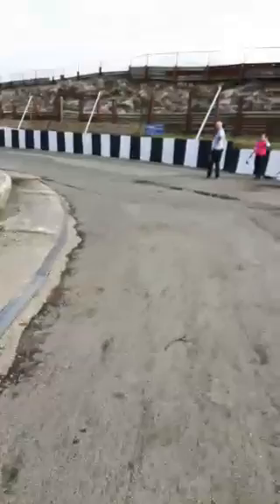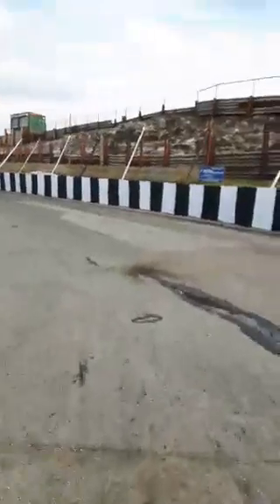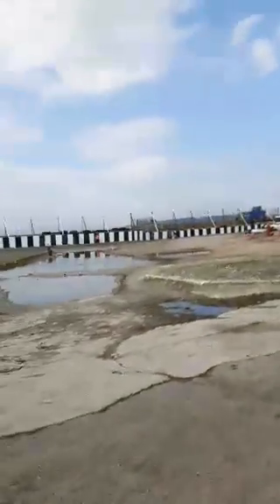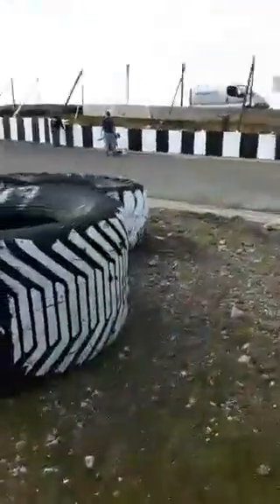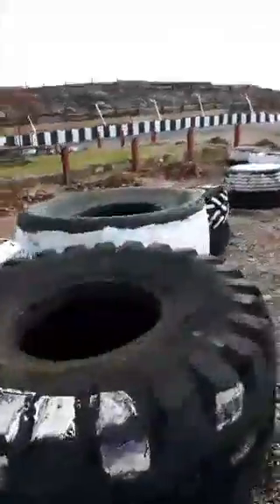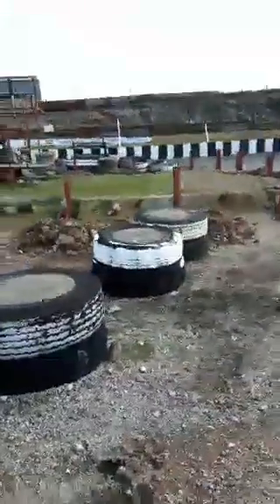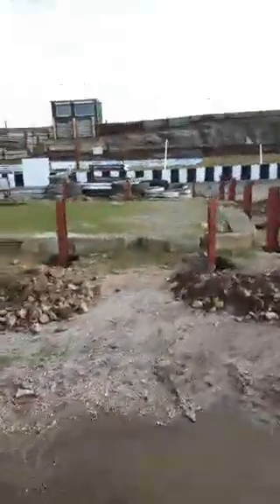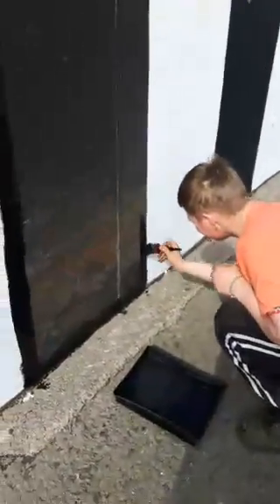Track Day WARTON Stock Car Club 2016 video 2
Half way through the painting